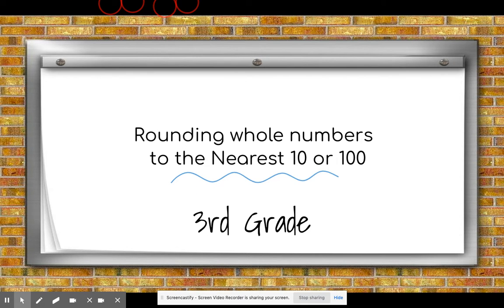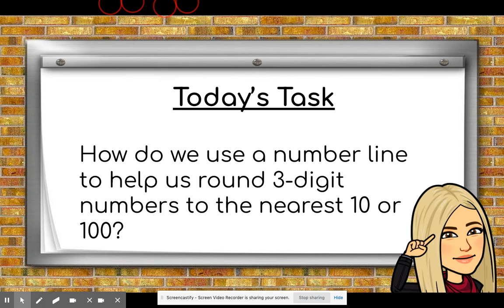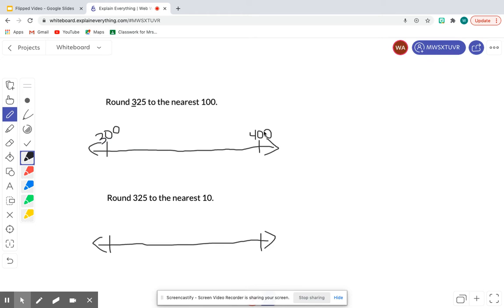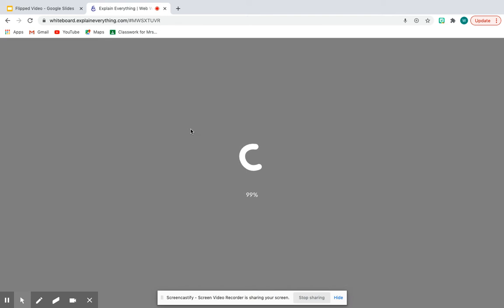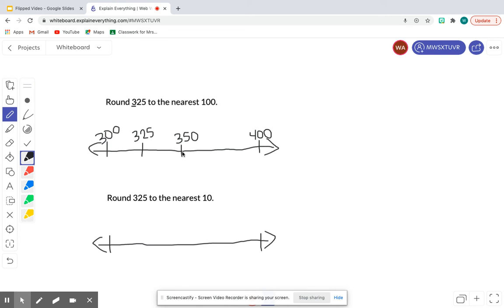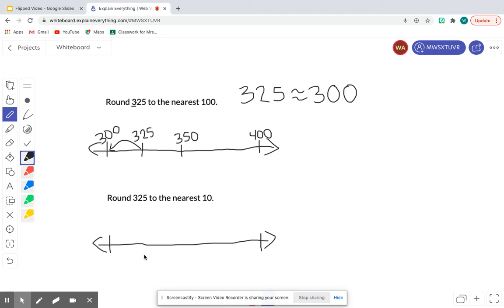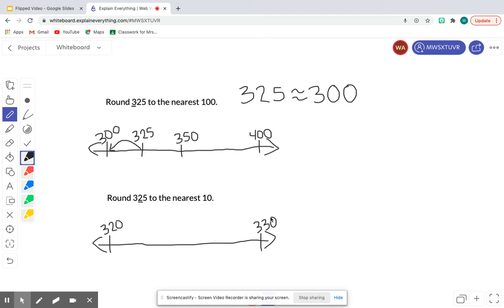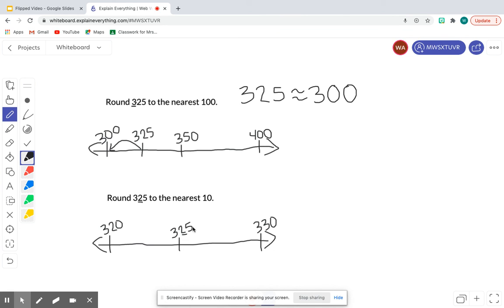Flipped Video Recording ITL 516